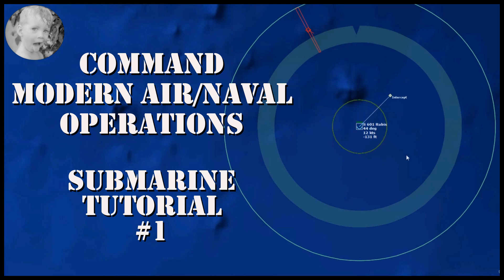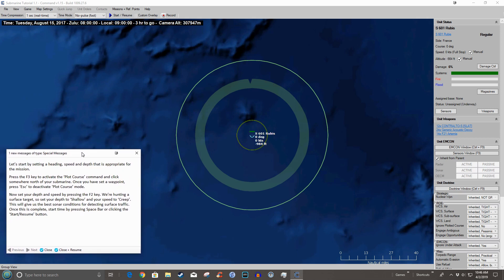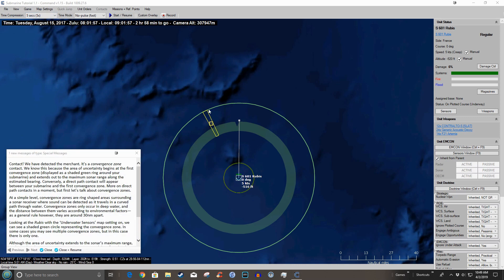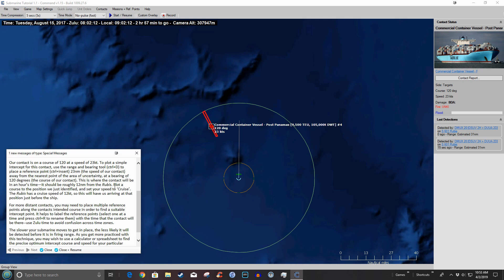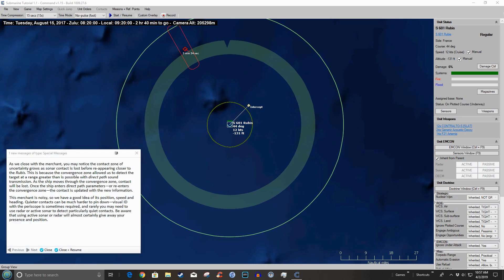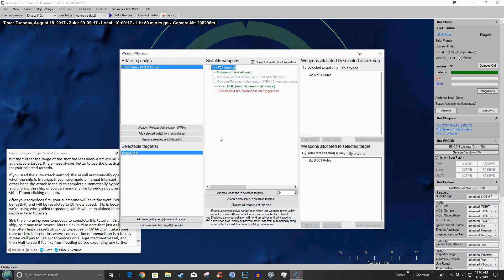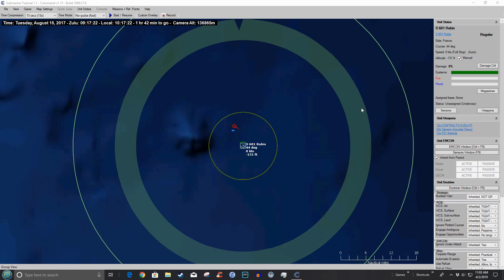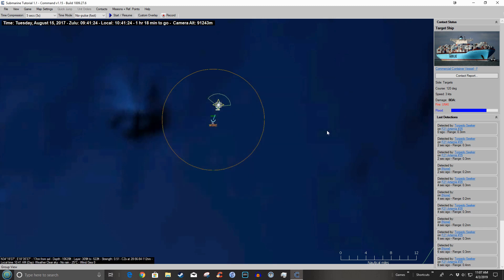Command Modern Air/Naval Operations - Submarine Tutorial #1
Instead of just learning CMANO then doing game videos I've decided to do videos of the tutorials I am using to learn. Let's start with the submarine tutorials as suggested NimrodX's excellent CMANO guide found at Steam.

NimrodX's Start Here: The Step-by-Step, Just Bought It, "Read This First" Guide to Setting up And Learning Command: MANO

And for those wondering about submarine sonar he's something interesting:

Sound Channel Convergence Zone